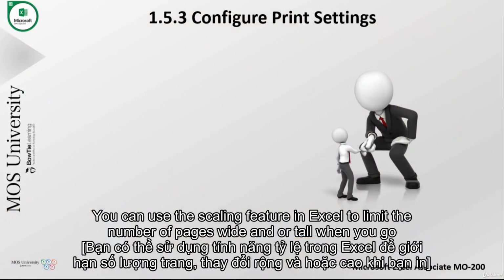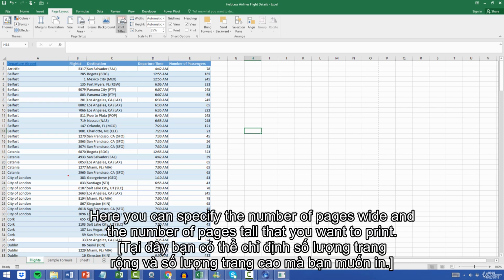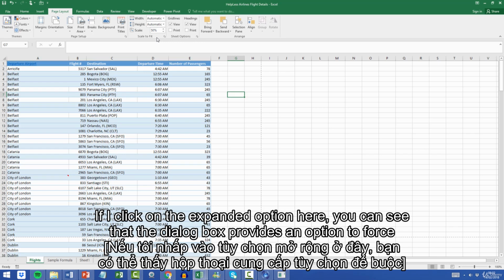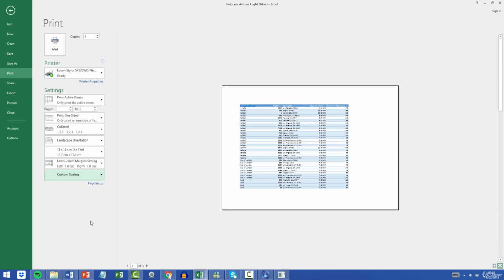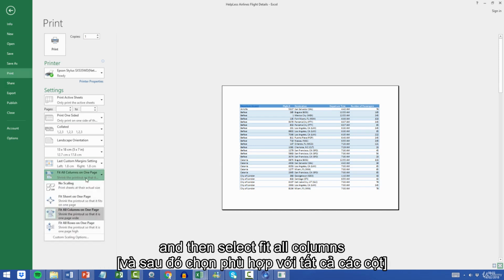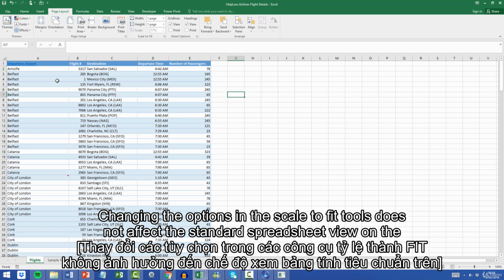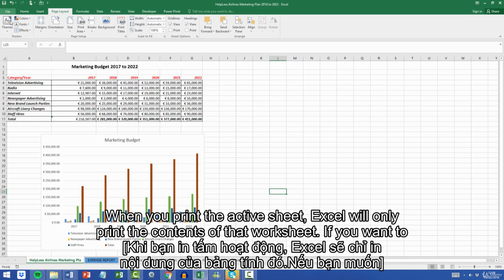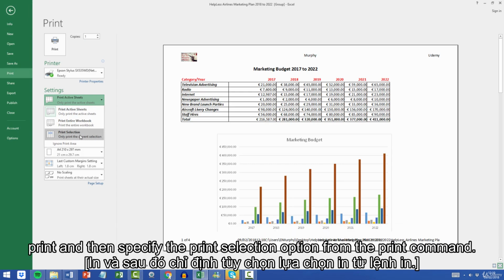1 5 3 Configure Print Settings (Mos Excel 2019 - Bài 5)